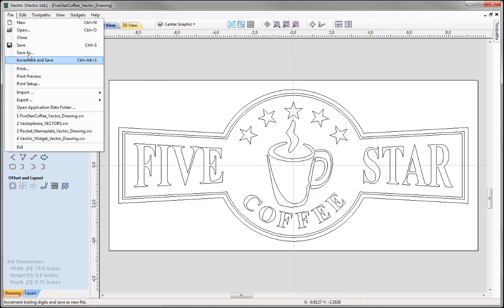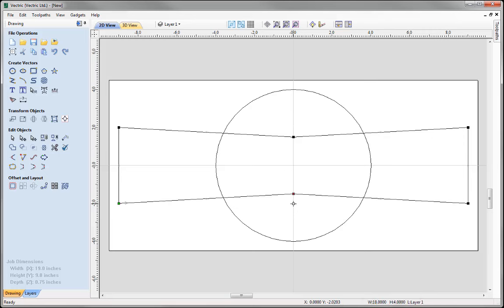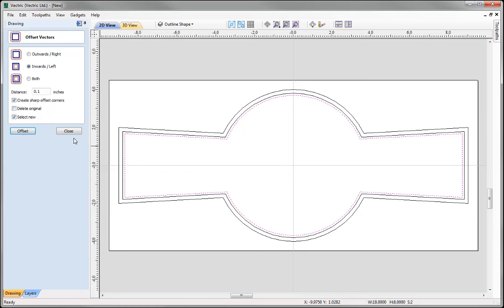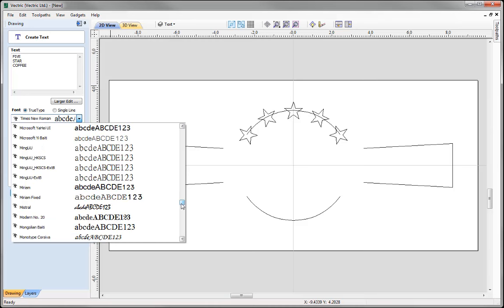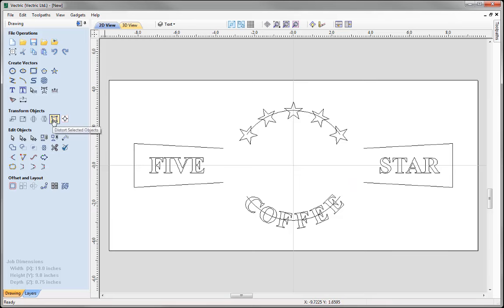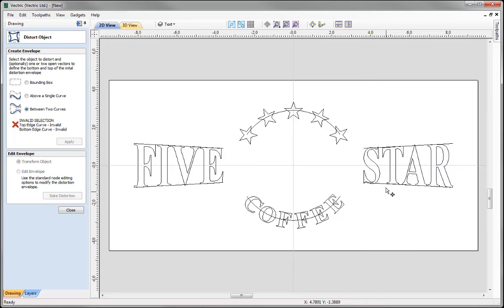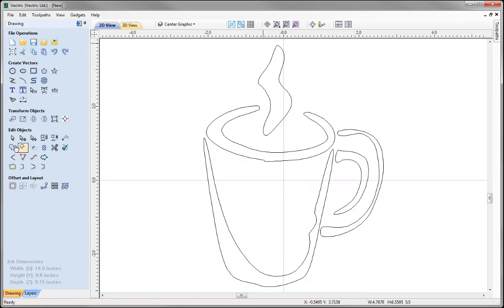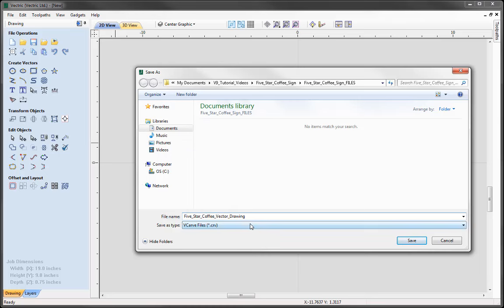Five Star Coffee Sign | Vector Drawing | V9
This example shows a variety of vector drawing techniques to create the Five Star Coffee sign. We look at how we can create basic shapes in the software and how we can edit them using the powerful node edit mode. To how you can create text and distort it to construction geometry, and to finish the part we look at how you can bring an image into the software and use the trace bitmap option to create vectors from the image.